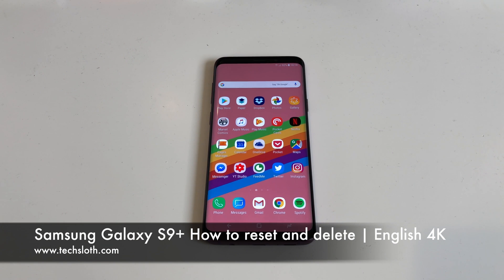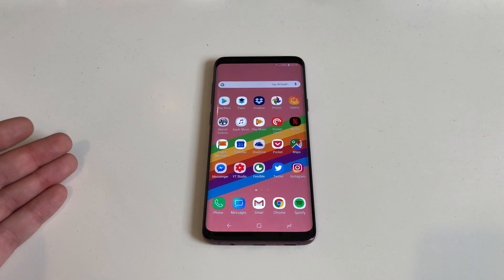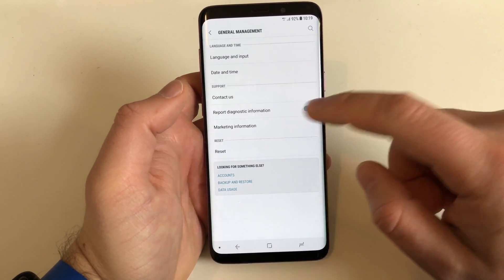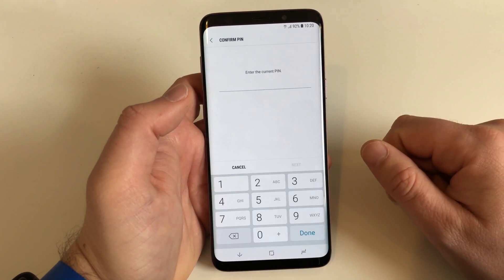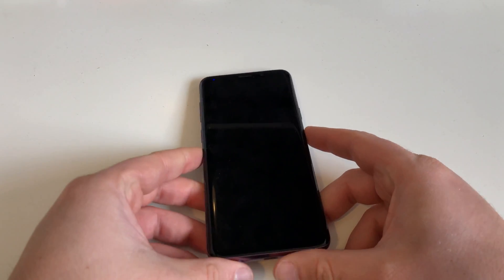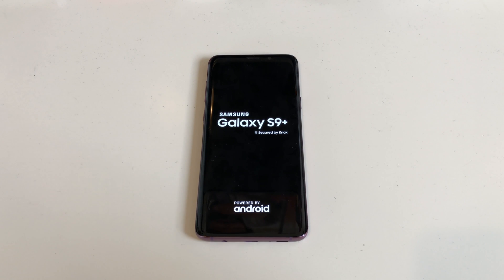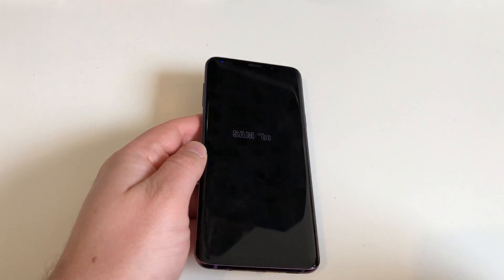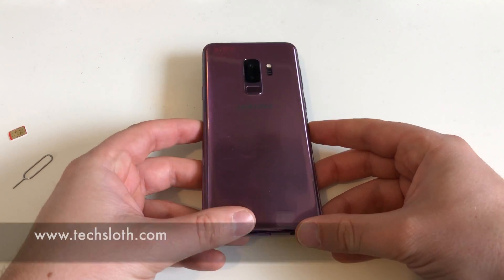Samsung Galaxy S9+ How to reset and delete | English 4K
Just a short video on how to erase everything that is one your Samsung Galaxy S9+, disable it's access to your online accounts and reset the device. And don't forget your SIM card!